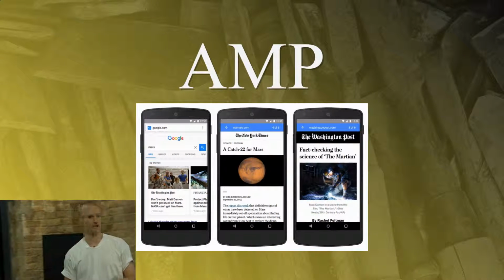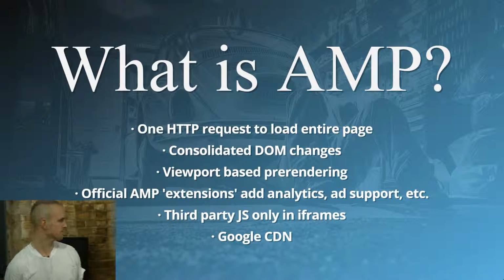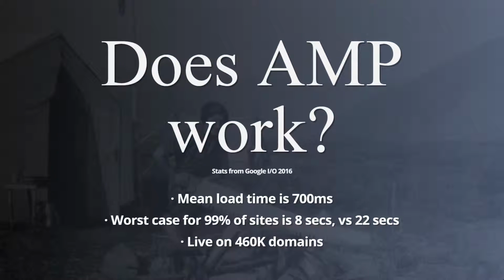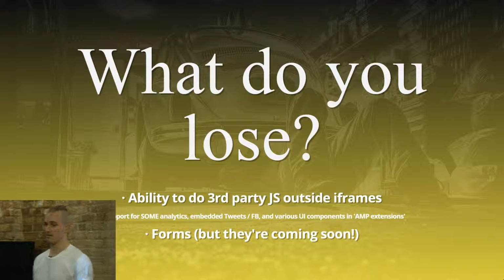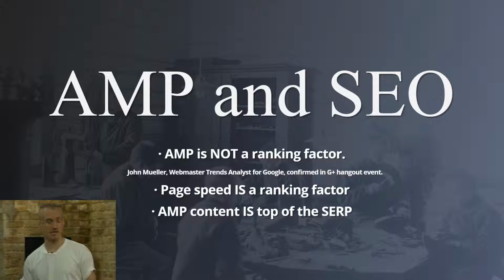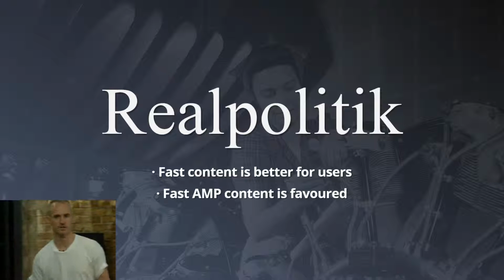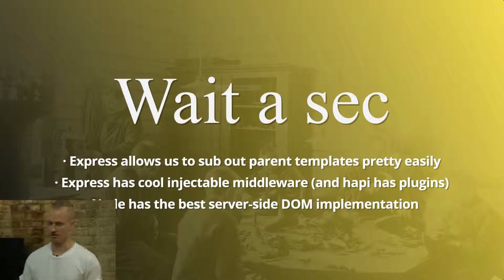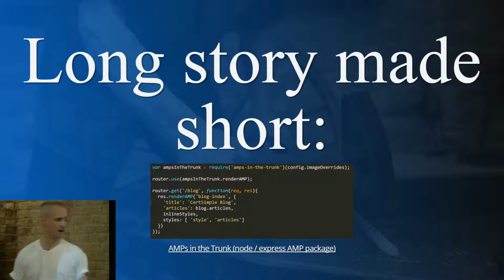Quick Wins with Node and Google AMP by Mike MacCana